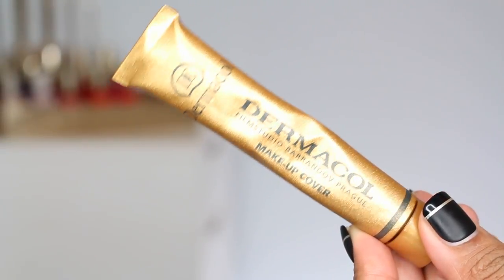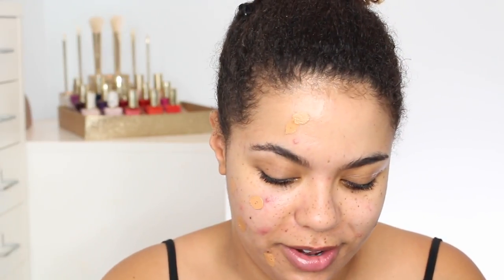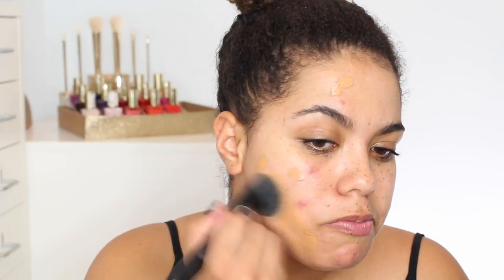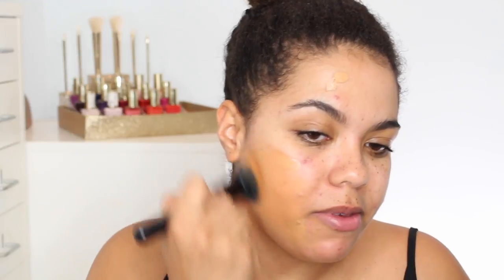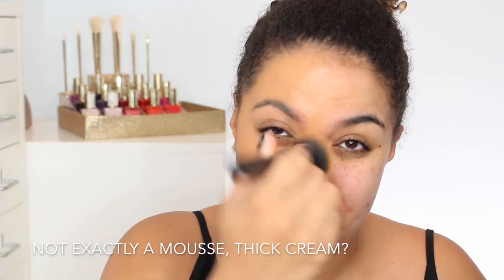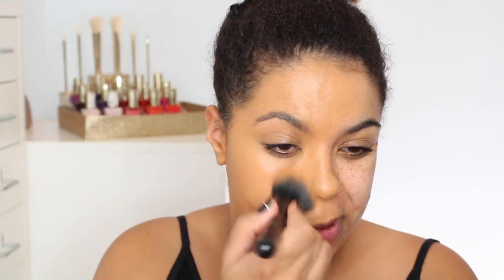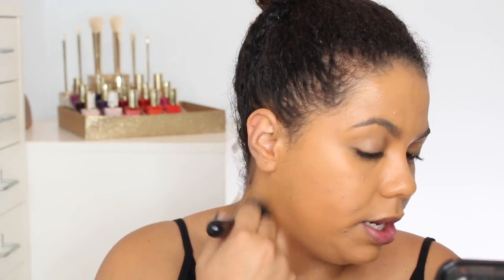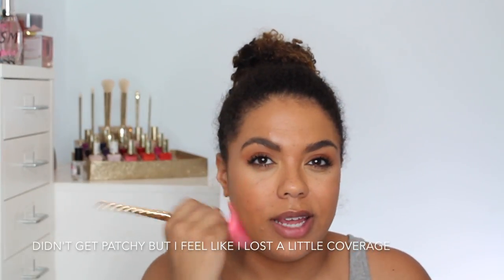Dermacol Foundation Review Oily Skin | Oily Skin Diaries Week: Day 7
Oily Skin Diaries Week Day 7! Today I'll be testing the Dermacol Foundation on my oily skin, have you tried?!

Foundation Claims/Info: 0:49
Foundation Application: 2:10
Before/After: 3:53
Photo Test Results: 4:42
Mid-day Check in: 5:17
End of Day Results: 6:10

tools:
ELF Ultimate Blending Brush
Avon Pro Blotting Paper Compact

on my nails: Impress Nails